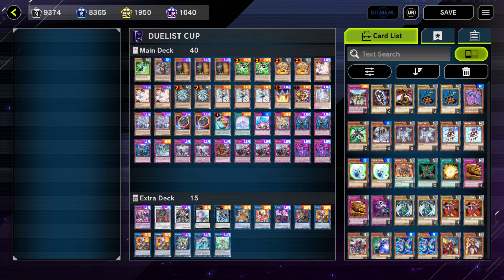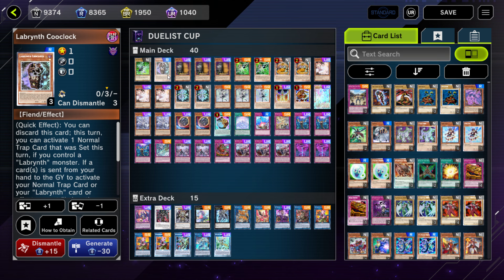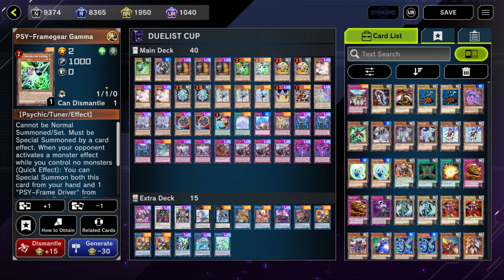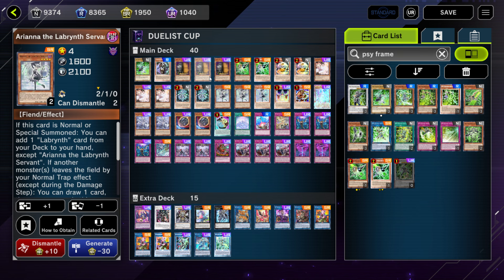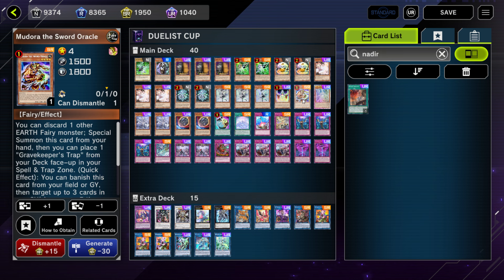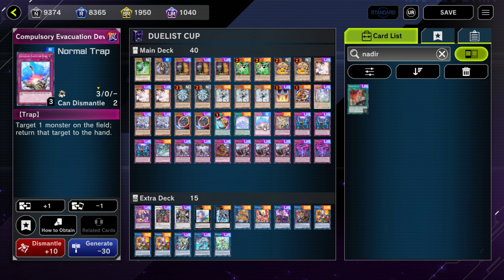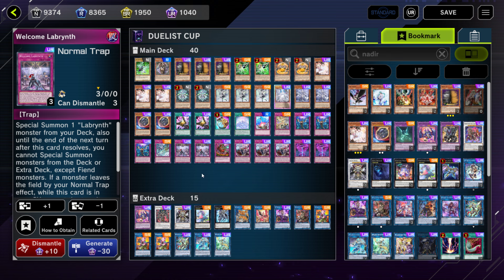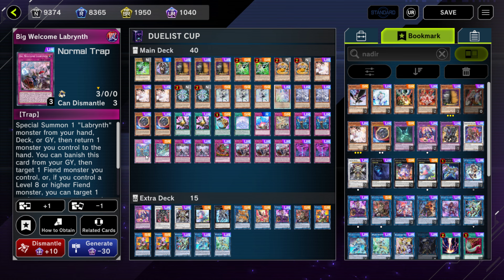DUELIST CUP LABRYNTH PROFILE - ANTI-META & PLAY UNDER MAXX C WITH EASE - Yugioh Master Duel